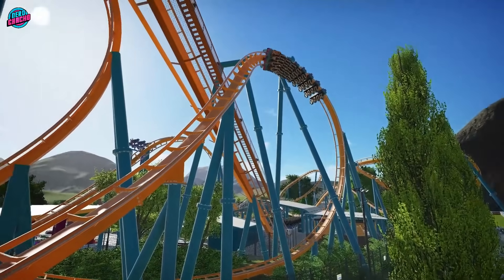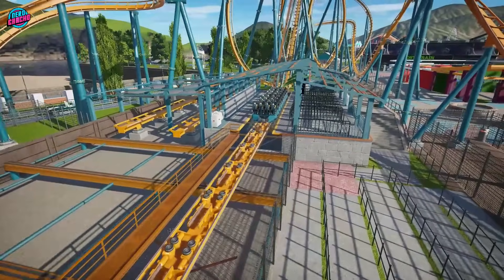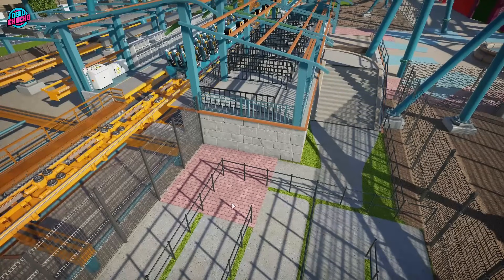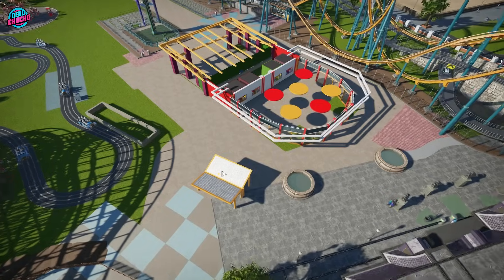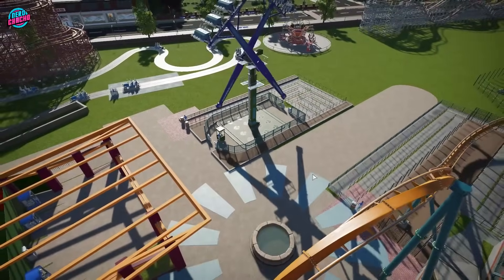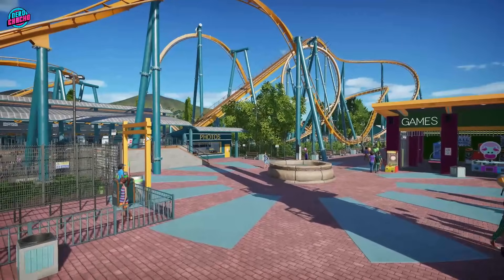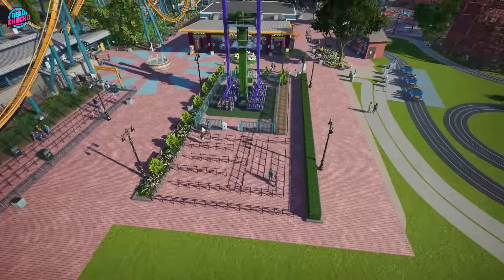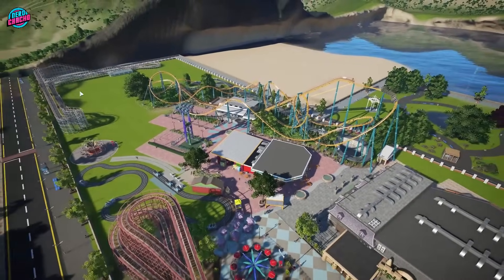B&M Floorless Coaster - Planet Coaster Realistic Beach-Side Park - Episode 5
My most requested park after Disney and Universal is always a sea-front, beach or boardwalk style park. So, let's carry on the Planet Coaster realism series with a park that smooshes together Blackpool Pleasure Beach with Adventureland at Southend On Sea.

So far, we have:
Episode 1 - Entrance, Turnstiles and a Wooden Rollercoaster
Episode 2 - S&S Free Fly, main entrance chair swing and the plane ride.
Episode 3 - Indoor Log Flume / Dark Ride Like River Caves
Episode 4 - A small but very spoopy Ghost Train!
Episode 5 - B&M Floorless Coaster
Episode 6 - Giant Inverted Boomerang

00:00- Welcome To Not Blackpool!
00:18 - The Main Stage Coaster
02:18 - Those Buildings Weren't There...
10:56 - Tadah!
19:58 - POV